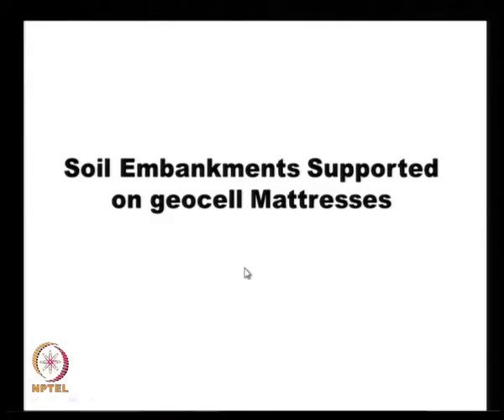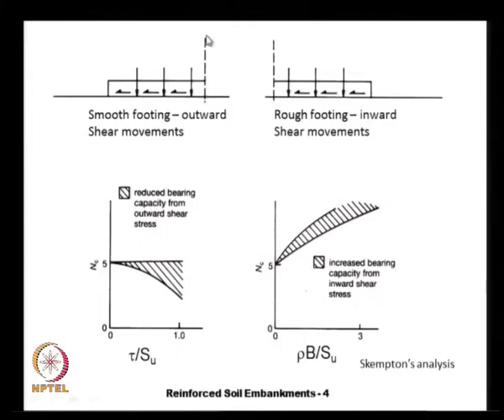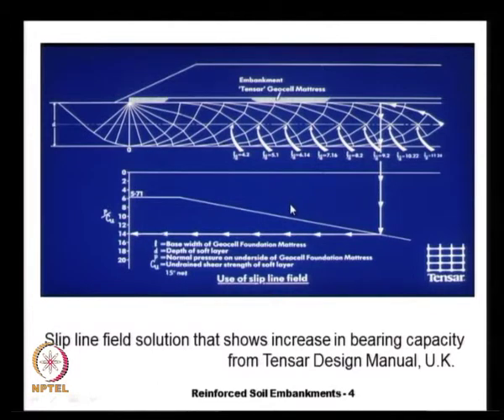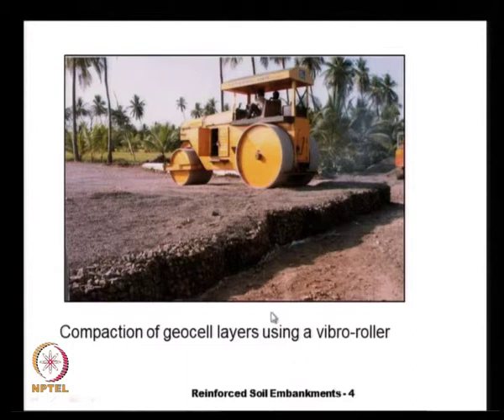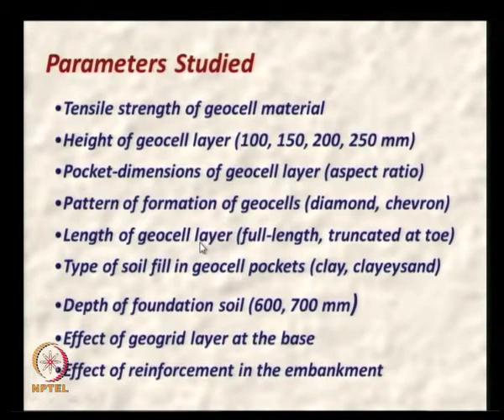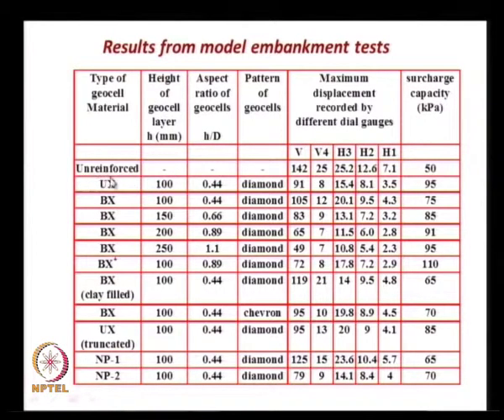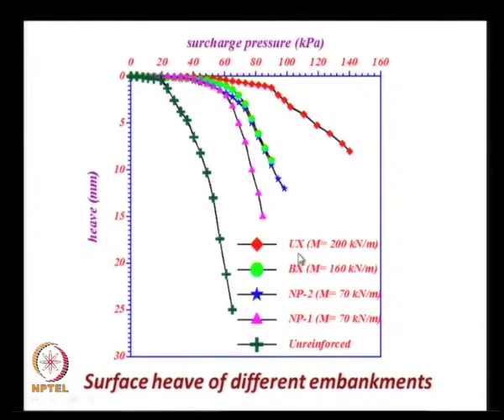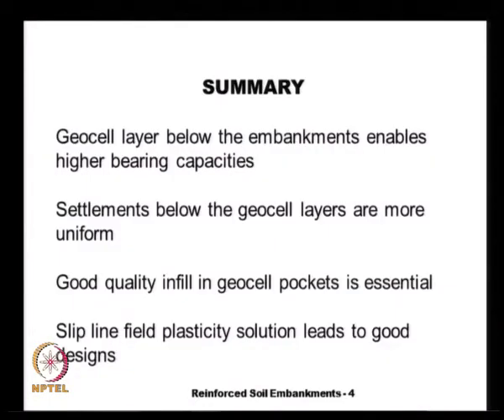Mod-01 Lec-24 Soil Embankments Supported on Geocell Mattresses